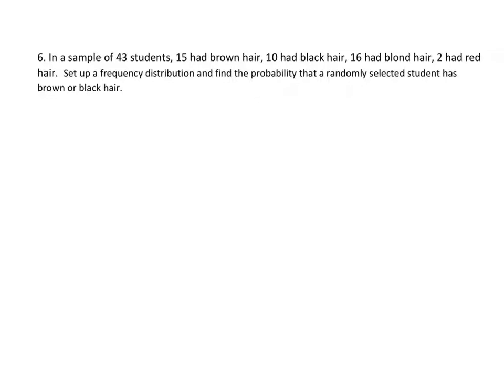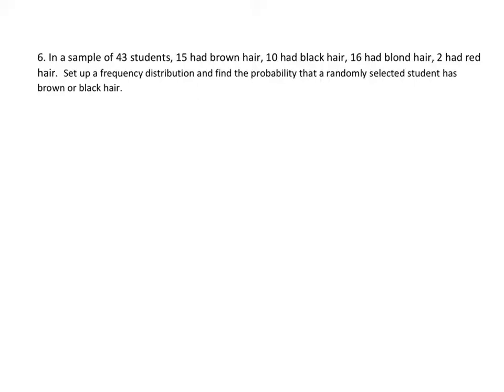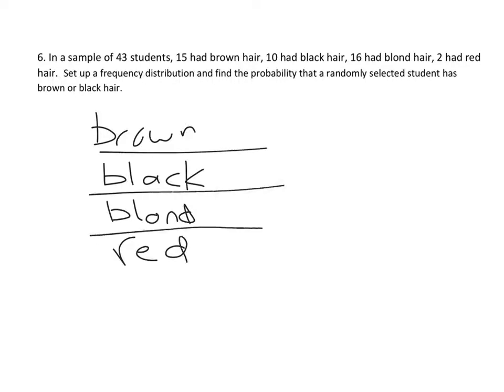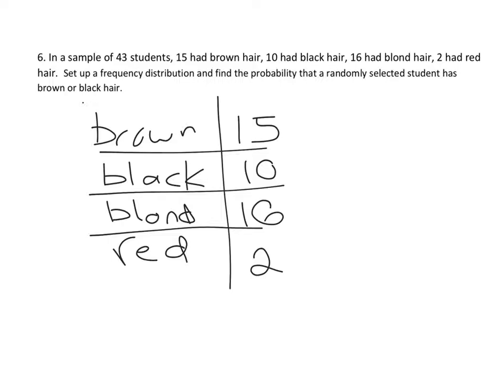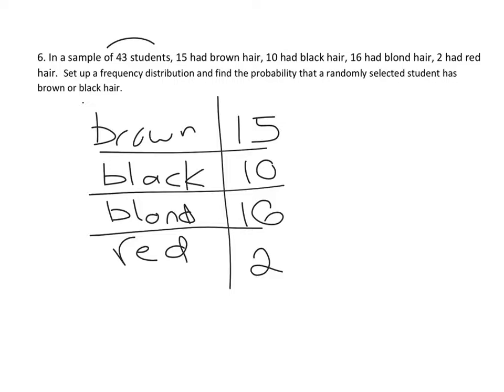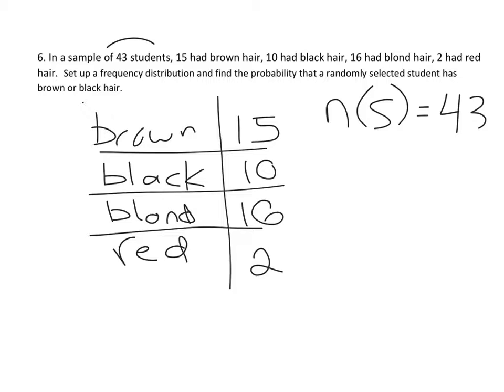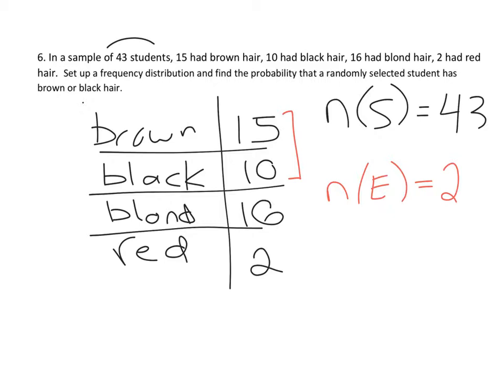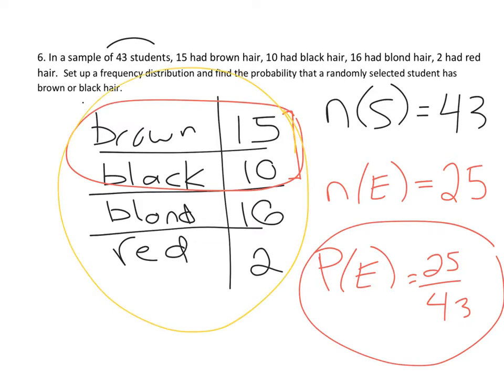MTH 1190 Final Review 6